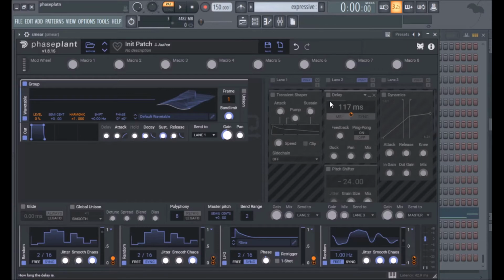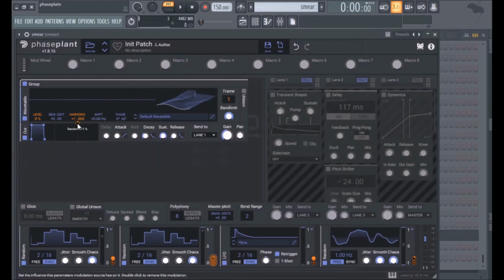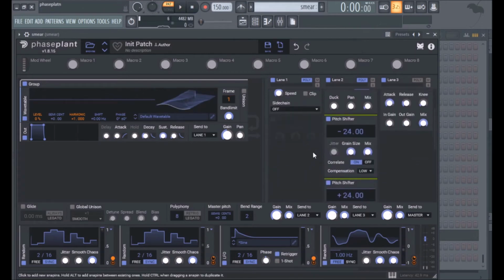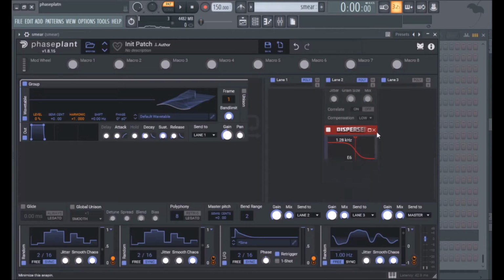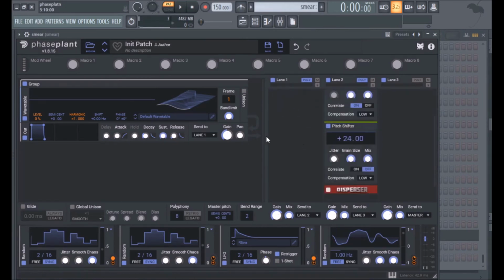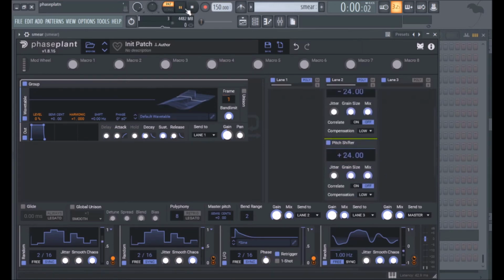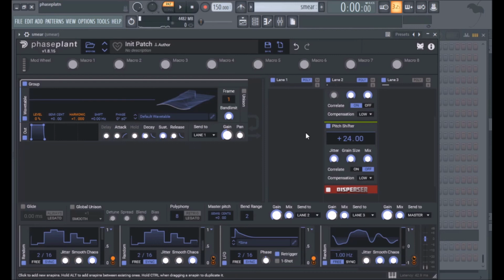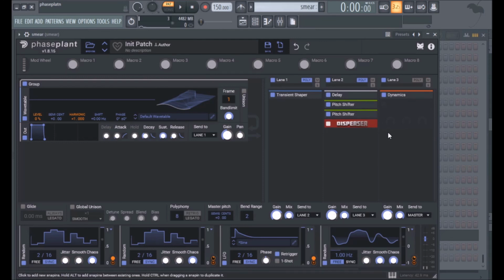Phase Plant Tutorials - 50 - Pitch Shift Granular Smearing